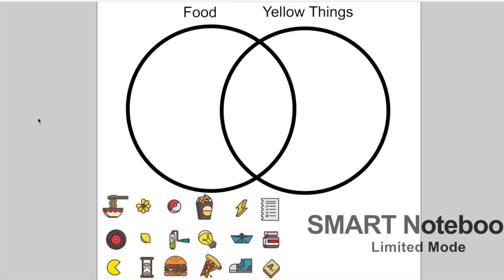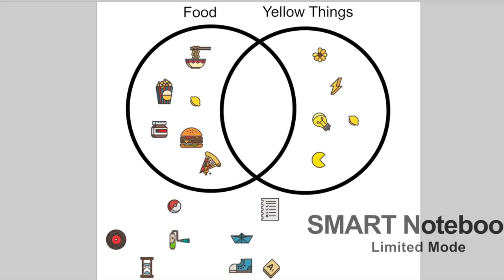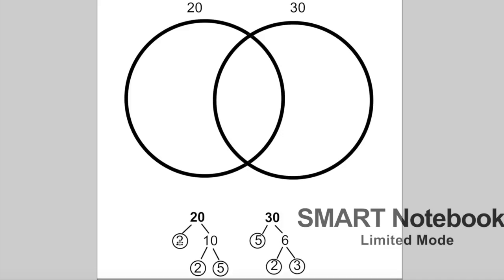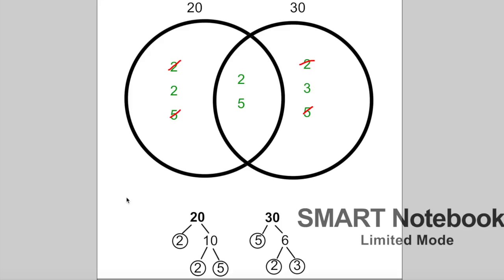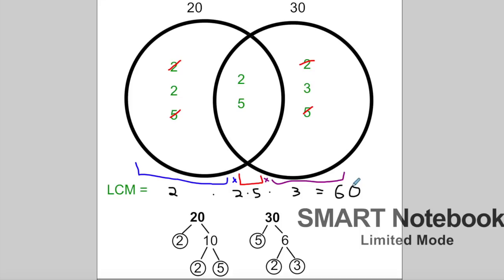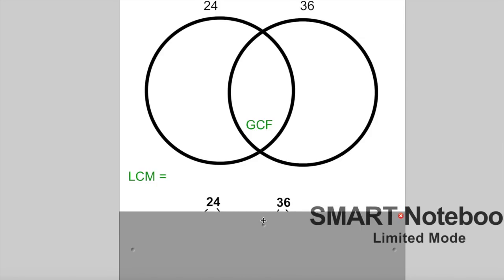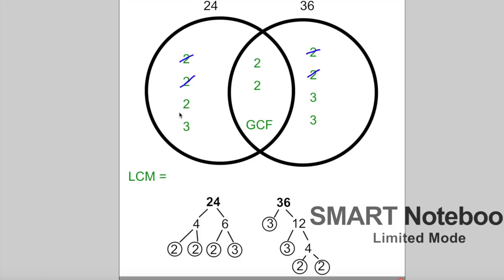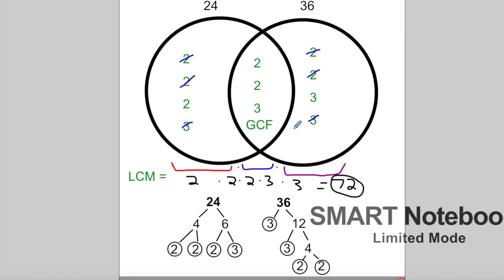Venn Diagrams to find the Greatest Common Factor (GCF) and Least Common Multiple (LCM)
Using Venn Diagrams to find the Greatest Common Factor (GCF) and Least Common Multiple (LCM)